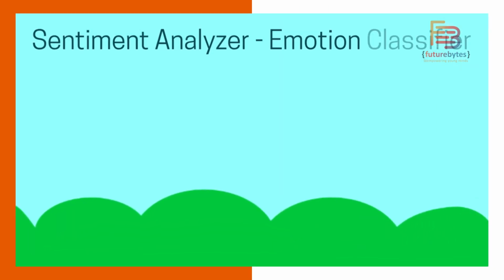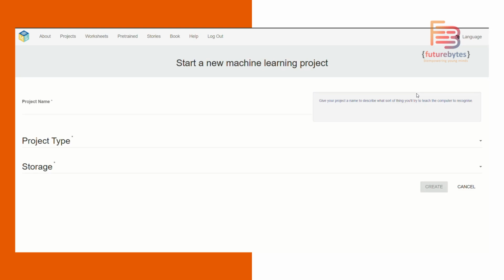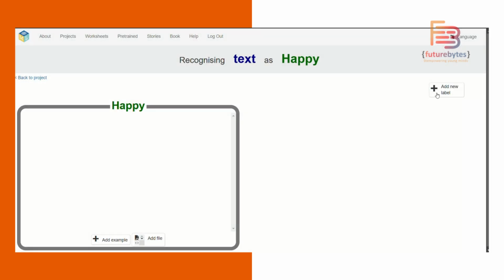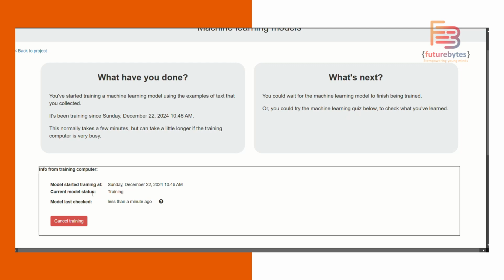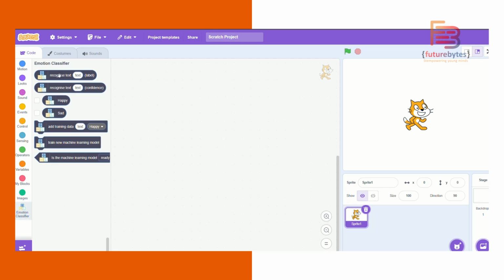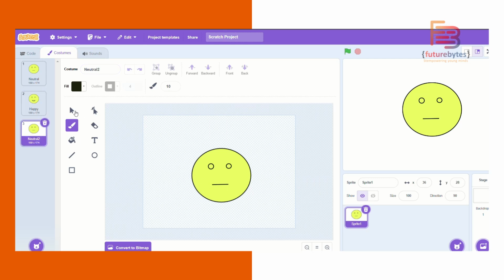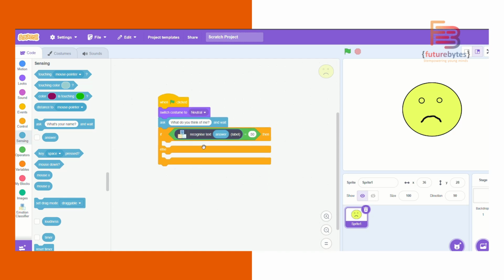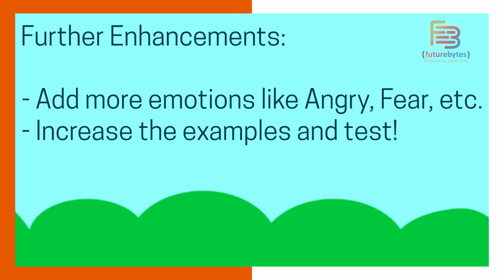AI and Machine Learning Basics for kids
AI and Machine Learning Basics
AI Explorers -Lesson 1- Sentiment Analyzer